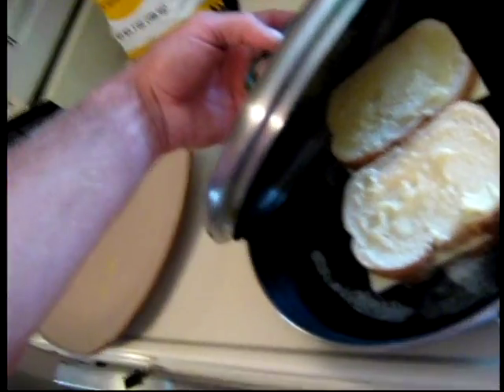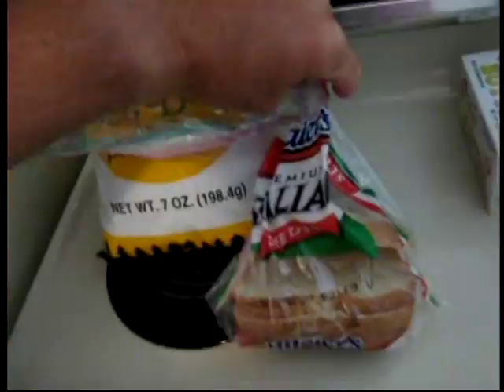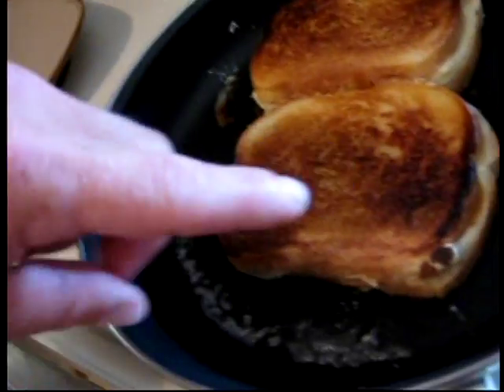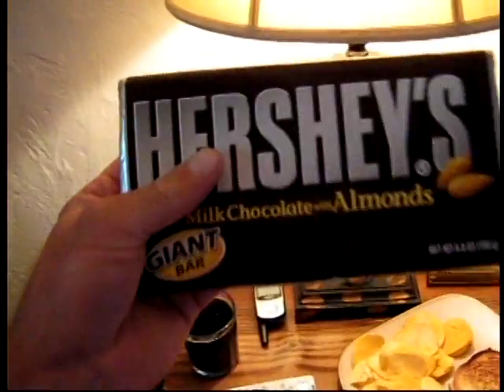Cooking With Eddie Diamonds Dzielak Part 1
Cooking grilled cheese with bread, cheese, and butter. Old fashioned cooking with pans, a lid, and an electric stove. My friend Armand suggested a cooking show. Here it is part 1 of Cooking with Eddie Diamonds. Part 2 of this series coming later this week.